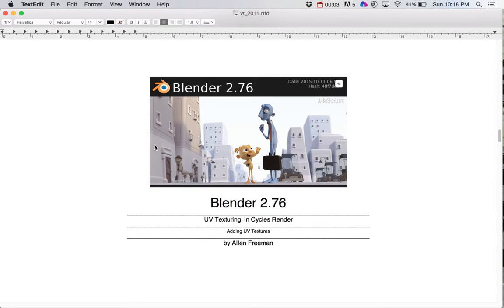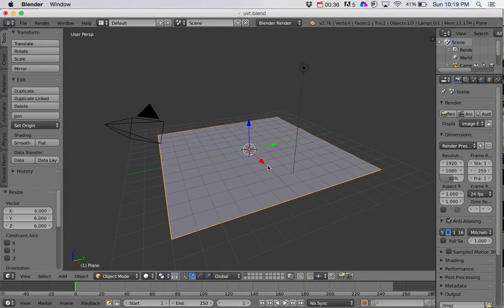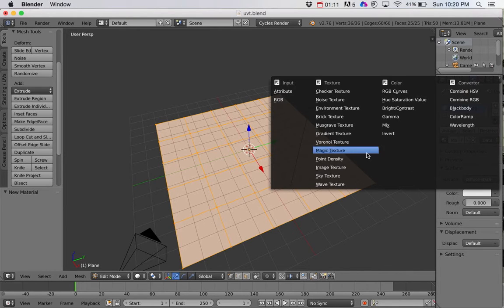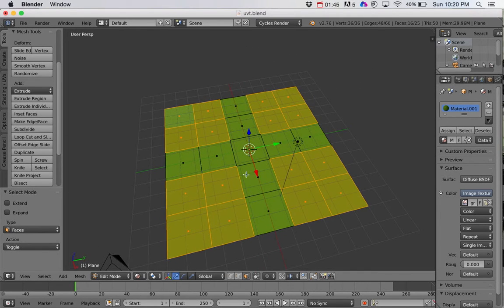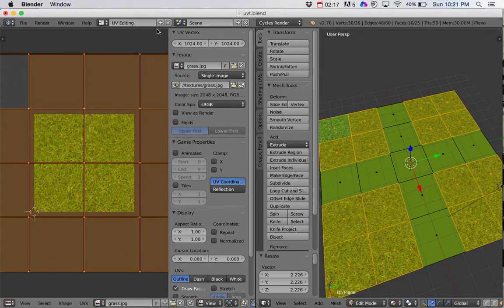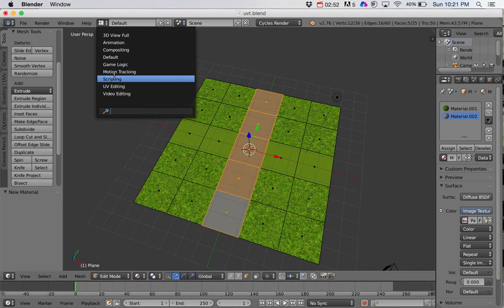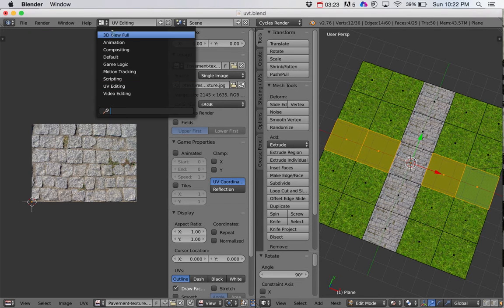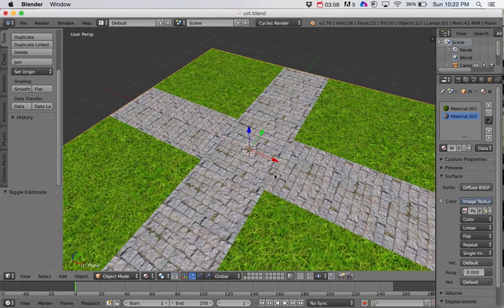Blender: UV Textures in Cycles Render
Blender: UV Textures in Cycles Render  to apply realistic textures and placing them where you want.